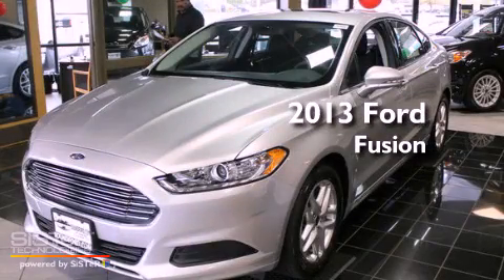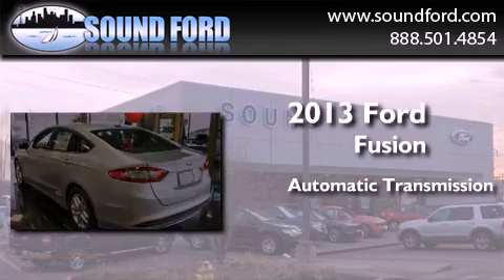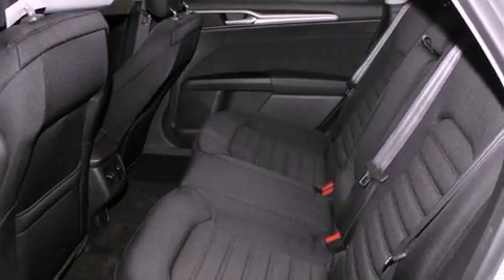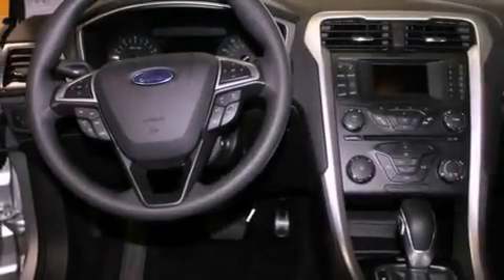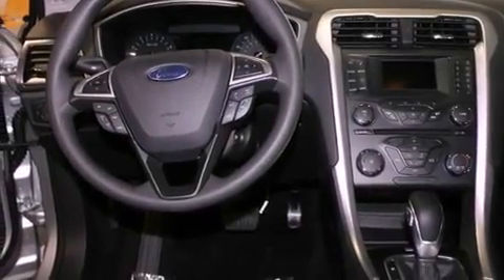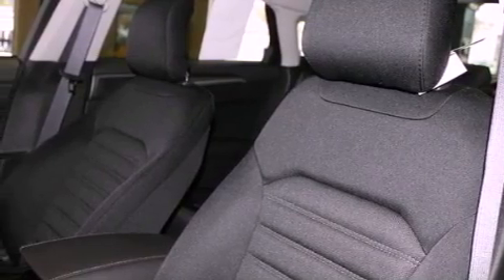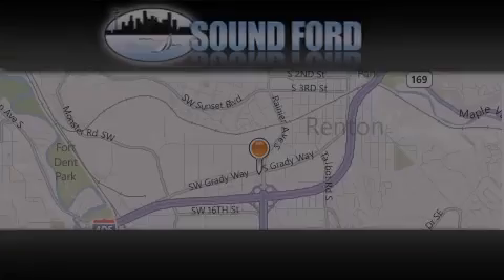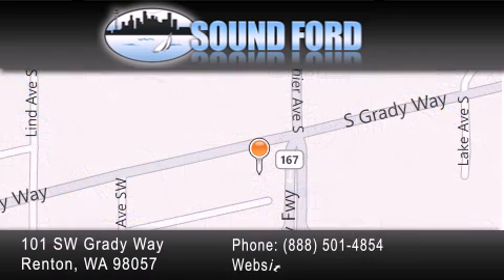2013 Ford Fusion Renton WA 98055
Year : 2013
 Make : Ford
 Model : Fusion
 Engine : 2.5L 4Cyl
 Trans . : Automatic
 Exterior : Ingot Silver
 Miles : 25
 Interior : Charcoal
 Stock : 130182

 101 SW Grady Way SW